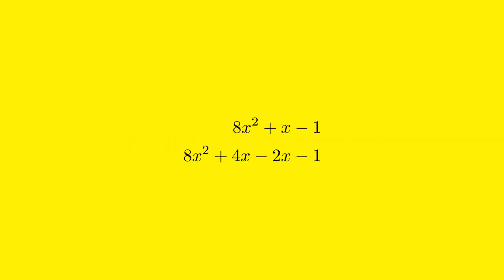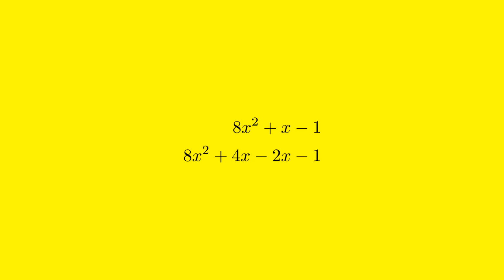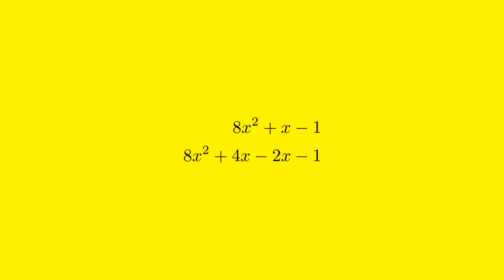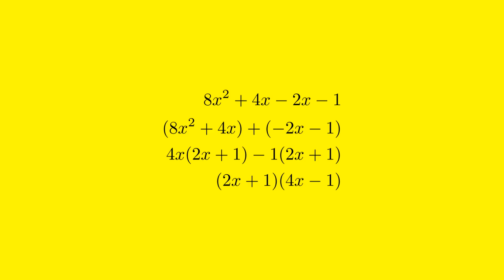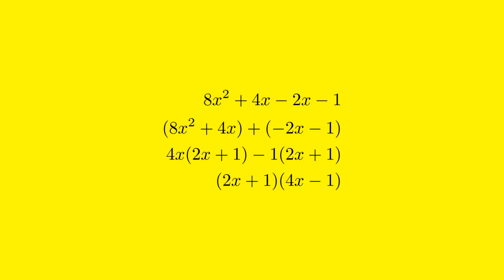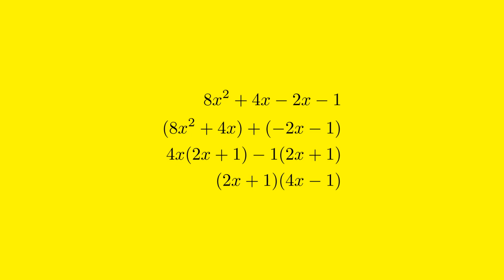How to Solve Quadratic Equation 8x^2 + x - 1 Step by Step Tutorial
Description: Learn how to solve the quadratic equation 8x^2 + x - 1 step by step in this instructional video. Find the solutions by factoring the expression using the grouping method. Grab a pen and paper and follow along to master solving quadratic equations!